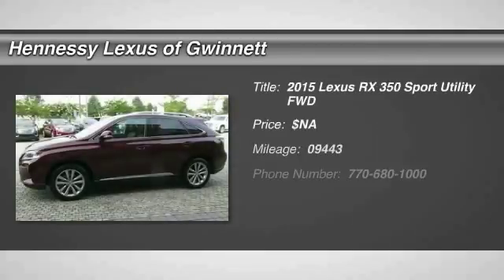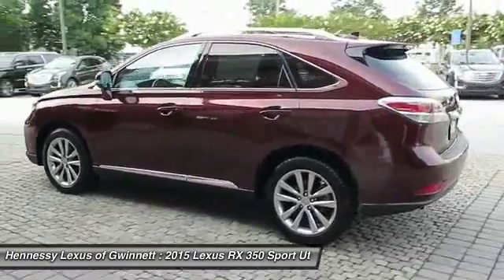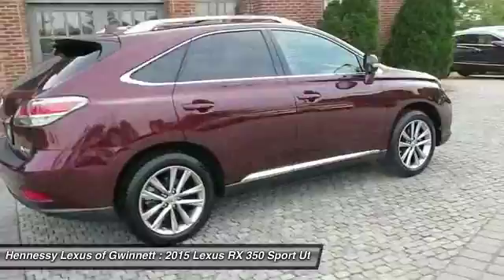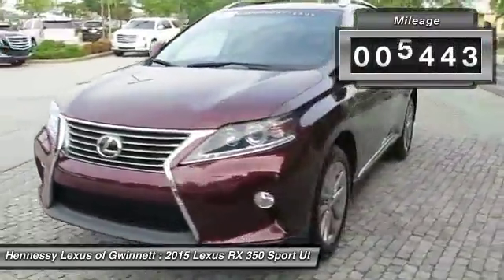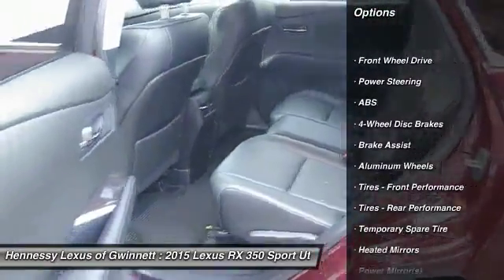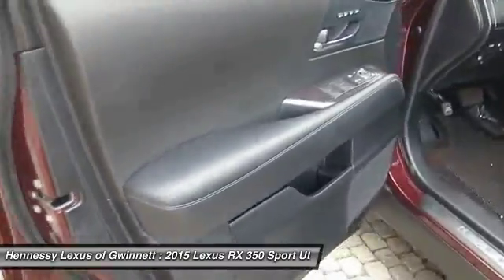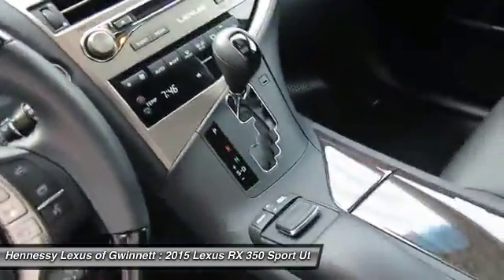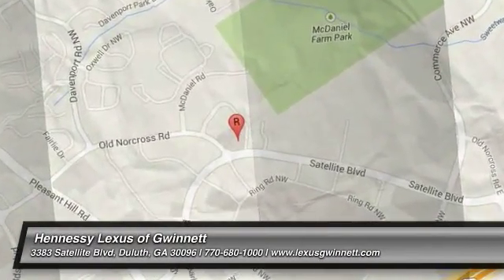2015 Lexus RX 350 Duluth, Roswell, Atlanta U41841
2015 LEXUS RX 350 Duluth, GA
Stock# U41841

3383 Satellite Blvd.

2015 Lexus RX 350 in Red, Blk Cloth. L/Certified by Lexus includes up to a 6 Year/Unlimited Mileage Warranty from the original in-service date, with a minimum of 2 Year Coverage from the date of purchase. Every L/Certified vehicle comes with a complimentary scheduled maintenance program for 2 Years or 20000 Miles; whichever comes first. Also included is a 161-point inspection/reconditioning, 24/7 roadside assistance, trip-interruption services, Towing Lockout Service, Emergency Fuel Service, and a complete CARFAX vehicle history report.

Awards:
* 2015 KBB.com 10 Best Luxury SUVs * 2015 KBB.com Best Resale Value Awards At Hennessy Lexus of Gwinnett, we are a family owned dealership with deep roots in the Atlanta community. The Hennessy family takes great pride in providing local drivers like you with an exceptional selection of the latest luxury Lexus sedans, hybrids, and SUVs. Our commitment to superior customer service has earned us the 2016 Dealer of the Year Award for Lexus.